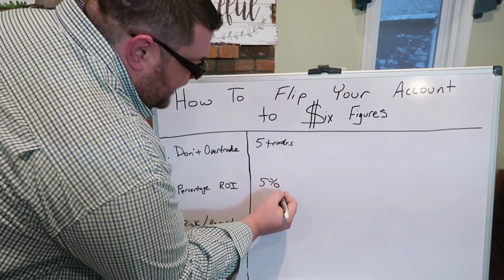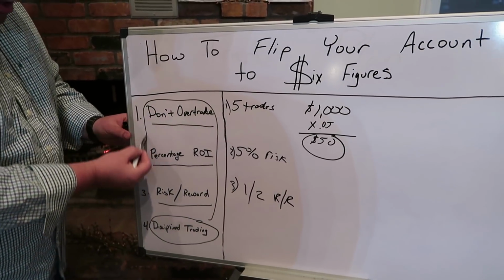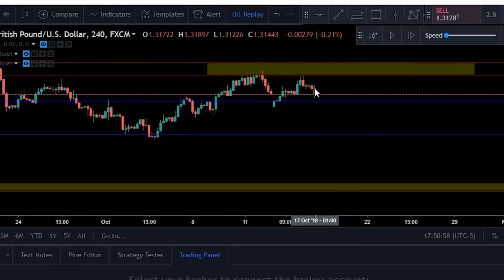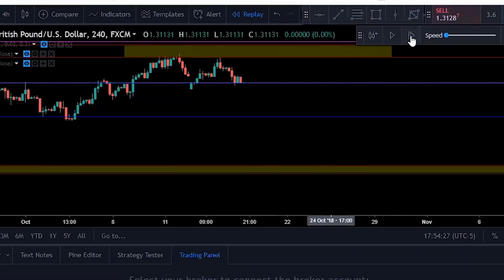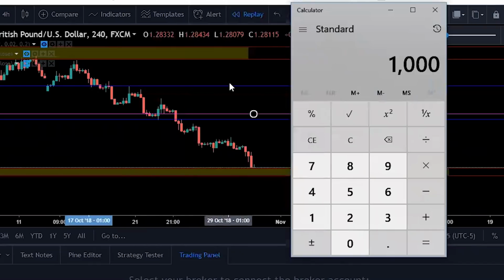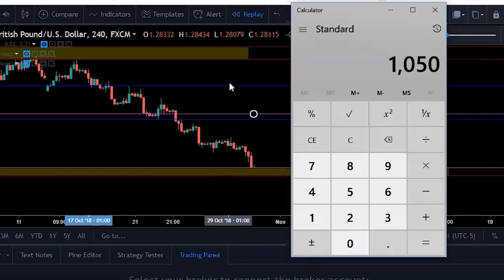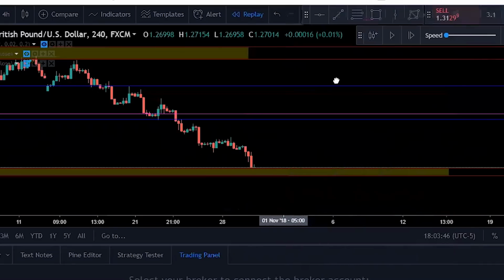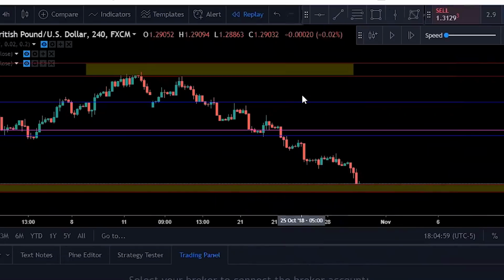$1,000 to Six Figures - FOREX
In this video, master trader Joe Giunta shows you how to flip your account to 6 six figures and still use proper risk management. See how he is teaching people to create 6 figure income from even the smallest of starting accounts. See the mathematical breakdown of how to compound your account to 6 figures fast. Let's create life-changing wealth.

Forex Fibonacci
RSI indicator
Forex Scalping
Crypto Bitcoin
Day trading
Forex trading
Options Trading
Stock Market
IM Academy
Finance
FTMO Challenge
investing
Forex Lifestyle
Forex Money
Forex Lifestyle
Forex Strategy
Forex YouTube